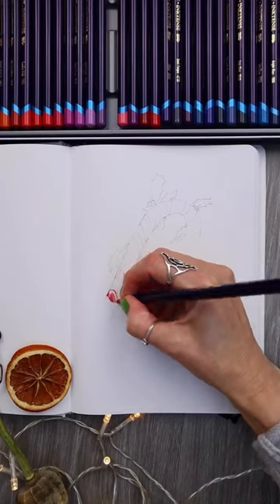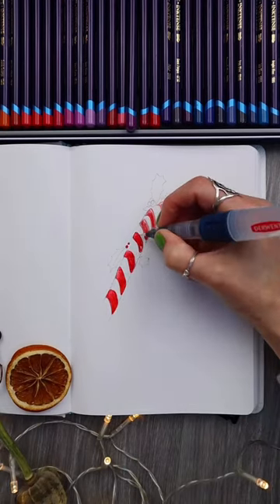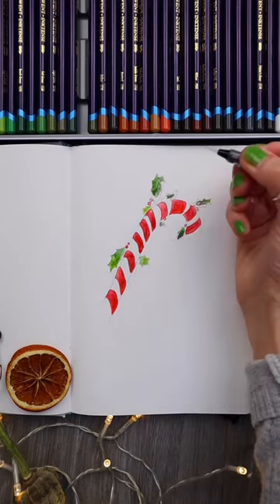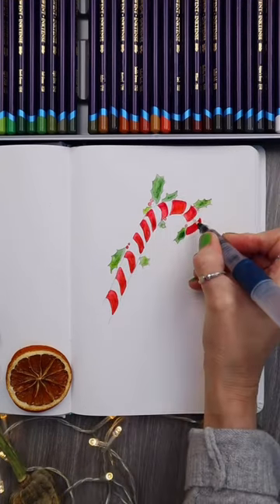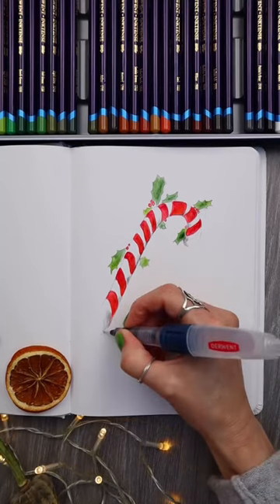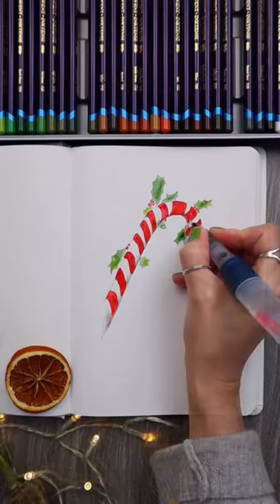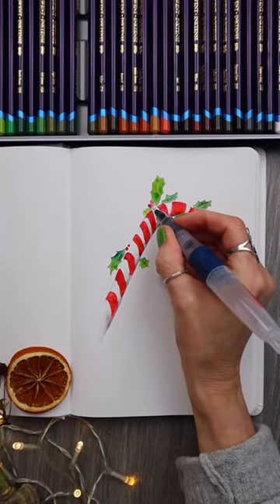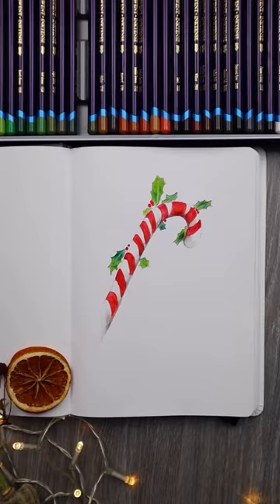Watercolor pencils on stone paper?😍 HELEN10 for 10% off